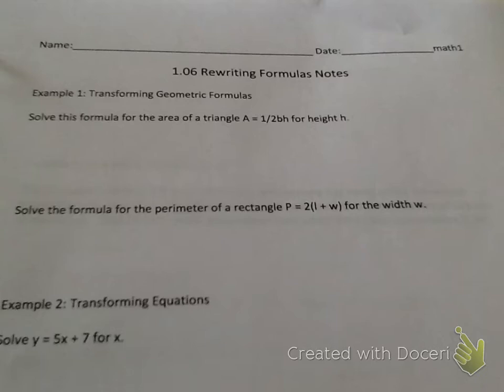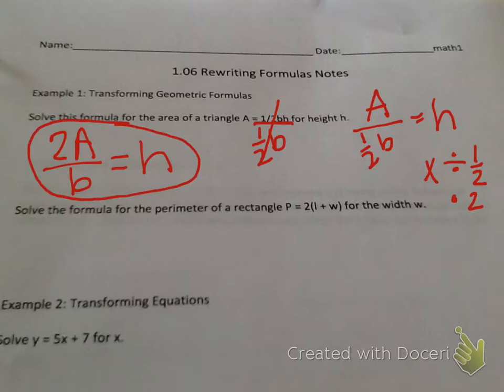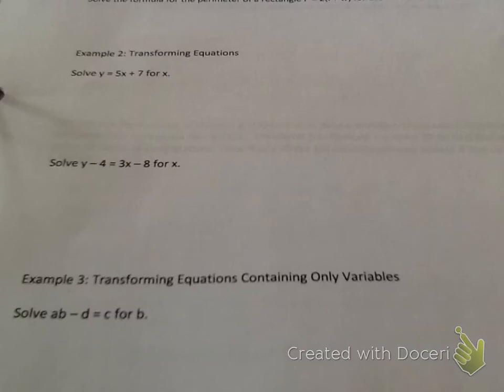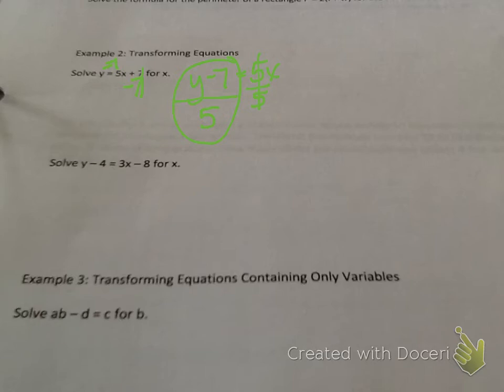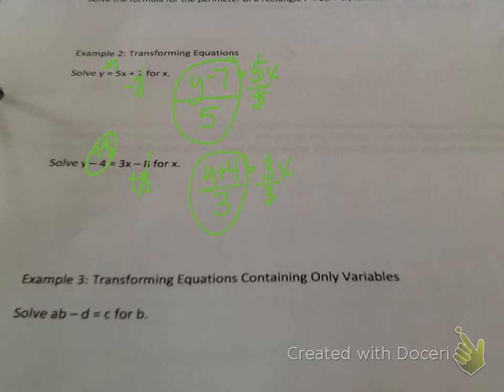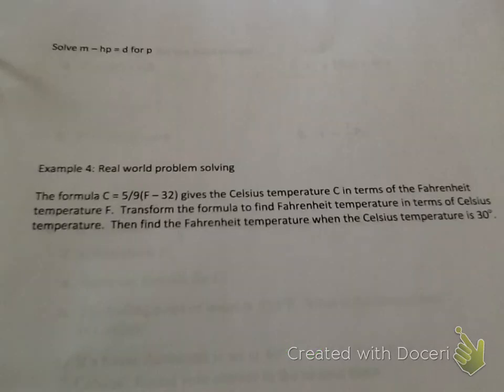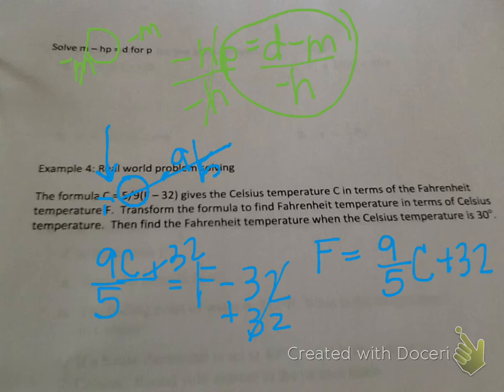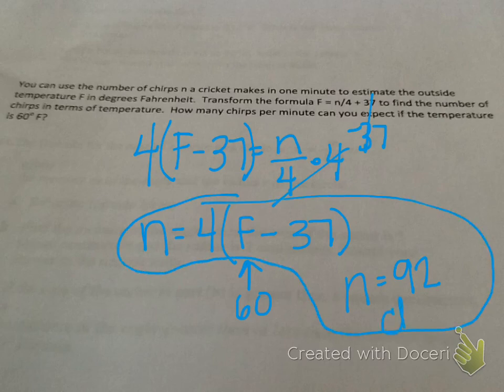rewriting formulas notes